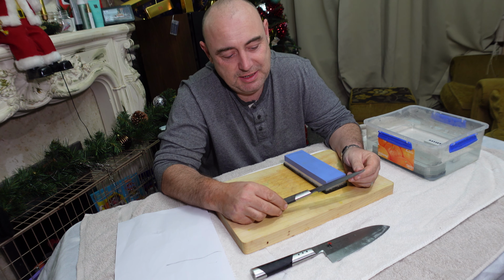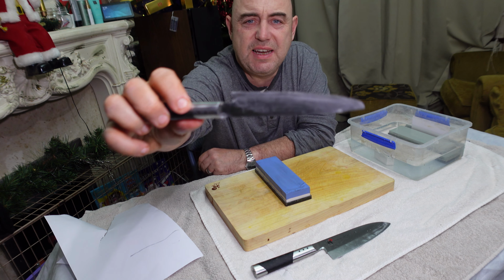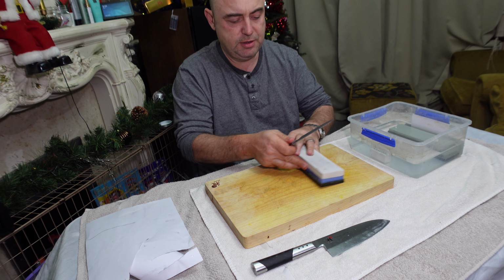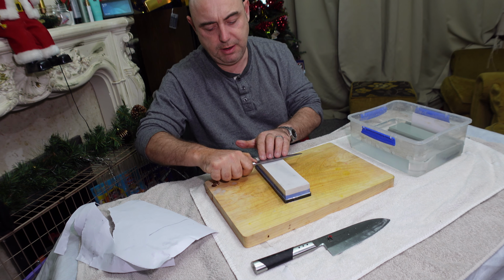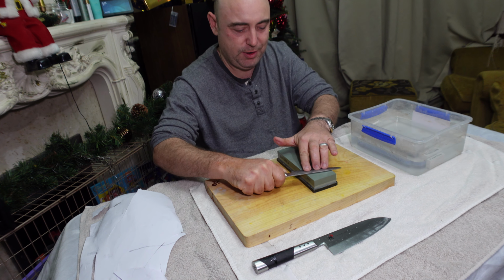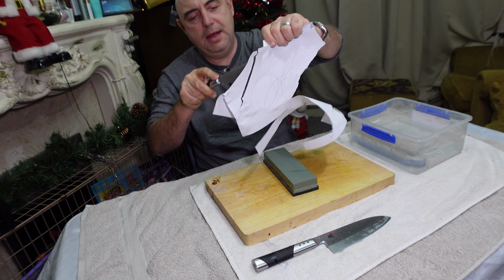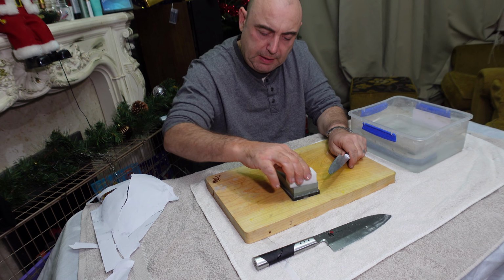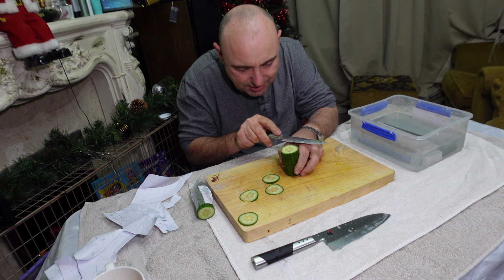Sharpening Japanese Myabi Knife With Whetstones Fruit Ninja!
See if I manage to keep all my fingers
Sharpening A Myabi Knife from dull to Razer Sharp using whetstones

00:00 Welcome
02:25 400 Whetstone
07:15 1000 Whetstone
13:30 3000 Whetstone
18:20 8000 Whetstone
22:40 Fruit Ninja